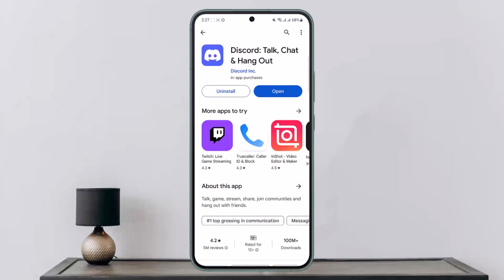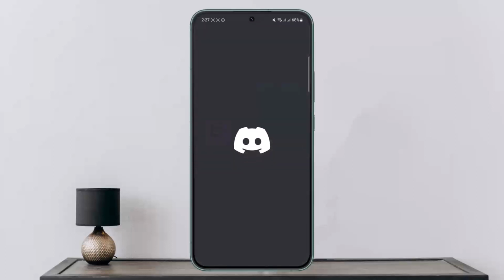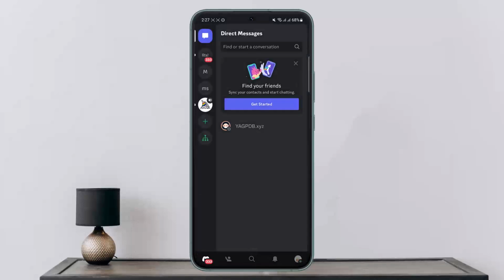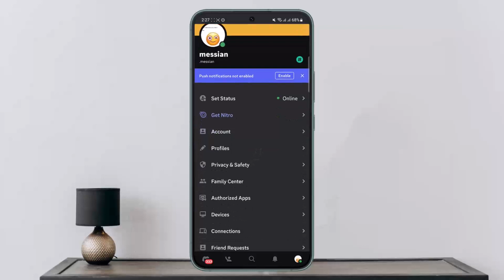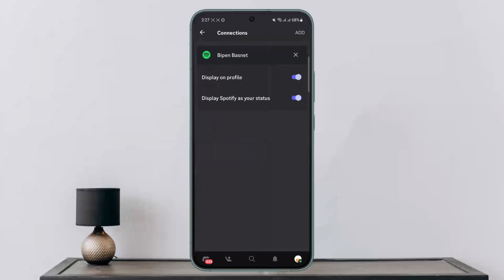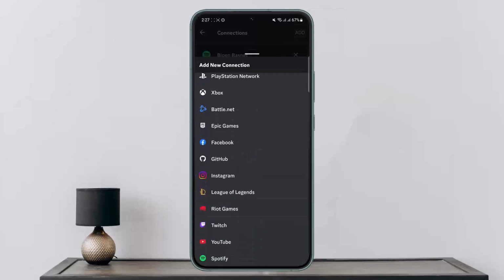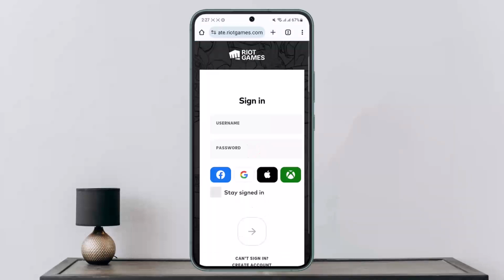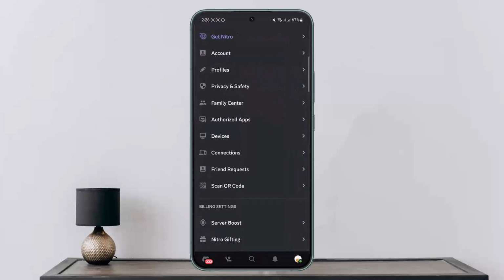How To Link League Of Legends To Discord !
In this tutorial video, I will simply show you how to link league of legends to discord. So just make sure to watch this video till the end.

~ Video Chapters:
0:00 Introduction
0:15 Link Discord To League Of Legends
1:12 Outro